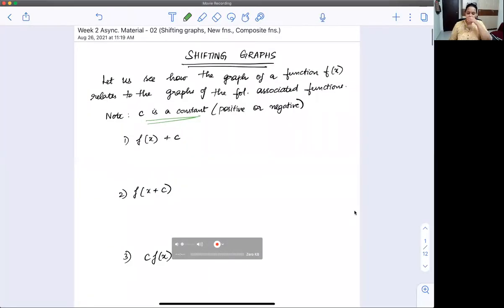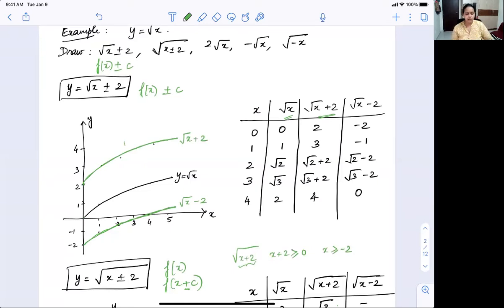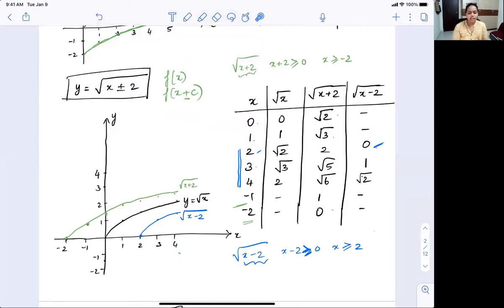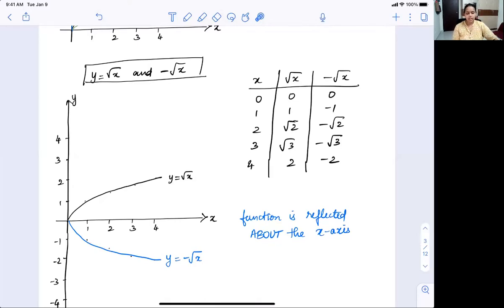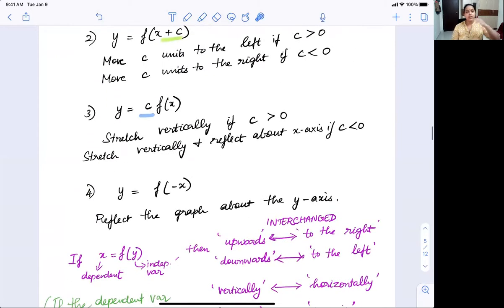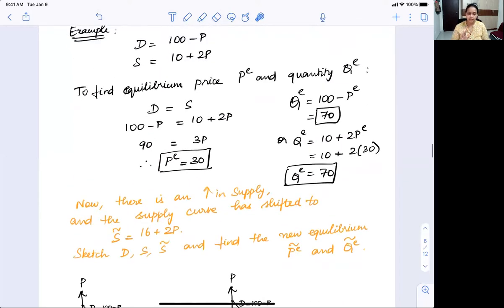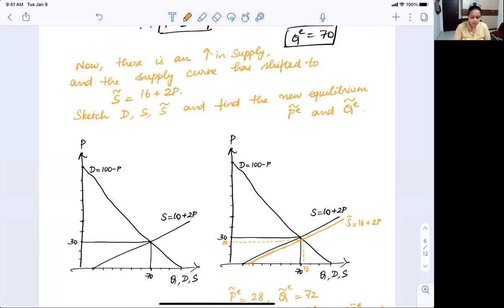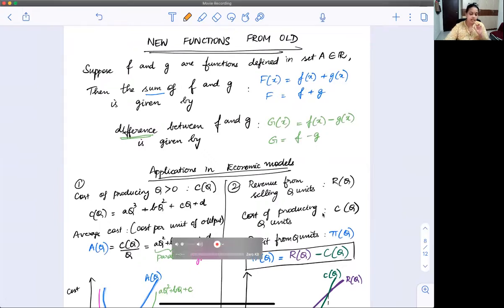Week 2 - Async. 2a (Shifting graphs)